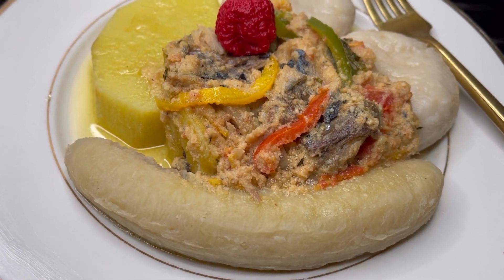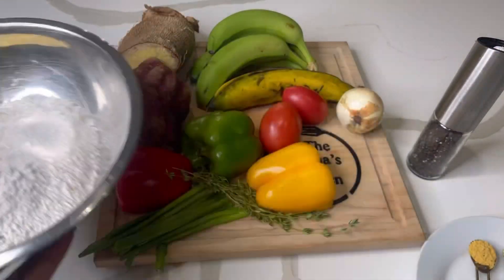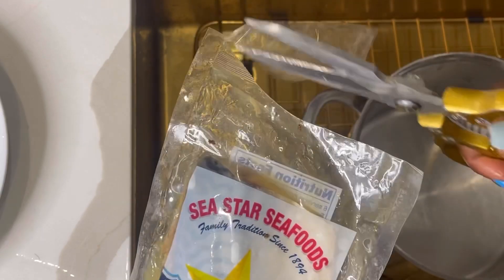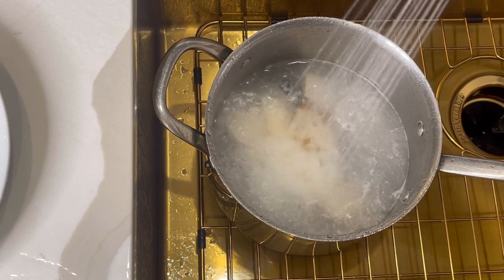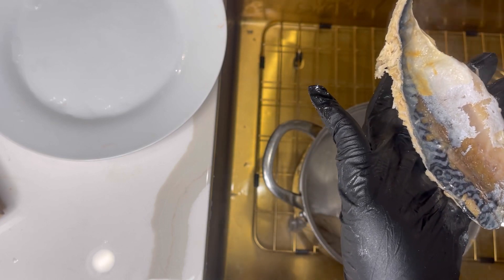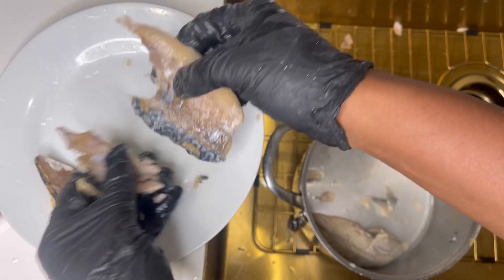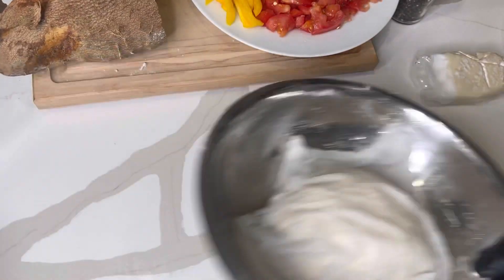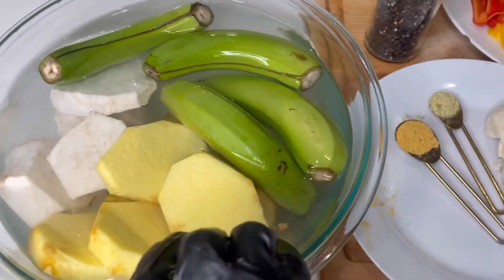How To Cook Salt Mackerel Run Down|Run Dung|THE RAINA’S KITCHEN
In this video, I have shared how to make The Best Mackerel Coconut Run Down(Run Dung)

The Raina’s Kitchen Amazon Store Front:

The Raina’s Kitchen
3595 Canton Road
Suite 116-323
Marietta, Ga 30066

⌚ SCHEDULE:
5 Times Per Week